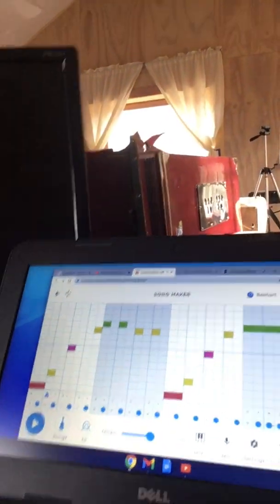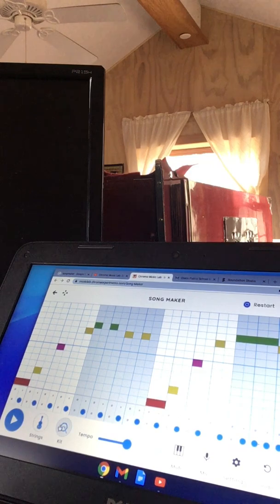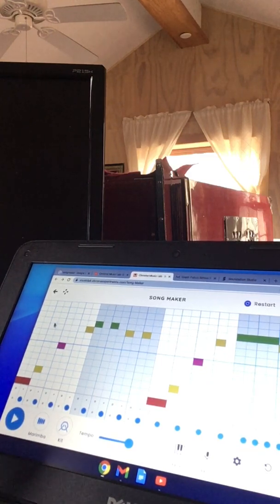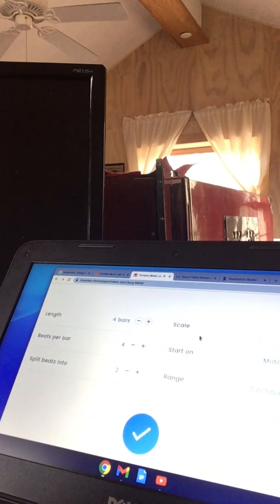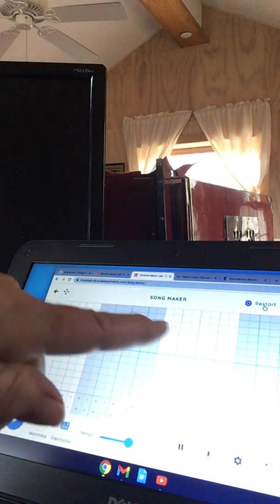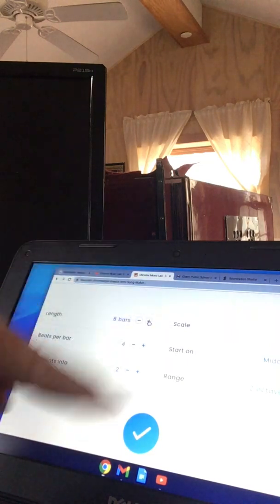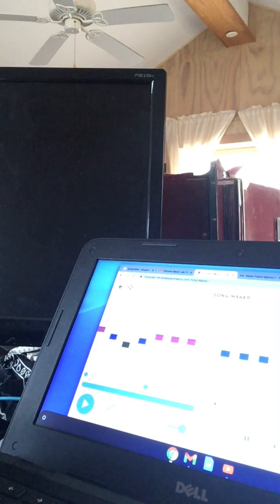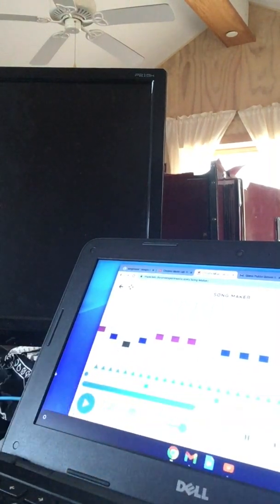Sing Along With Ms. Kerr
For Ms. Walle's class:  Using your Chrime book to write music!